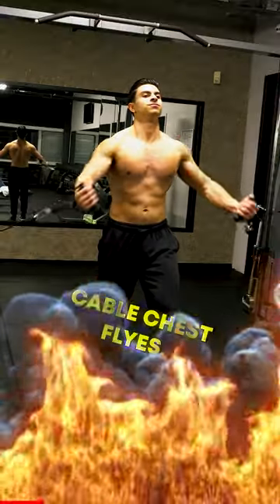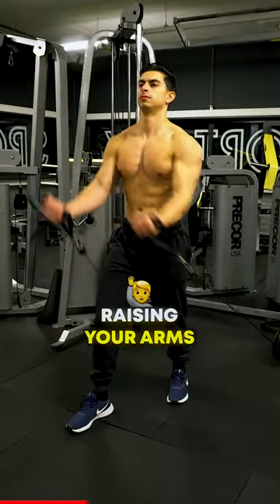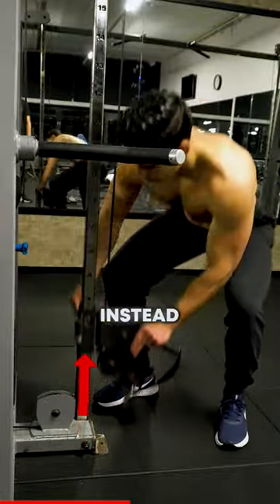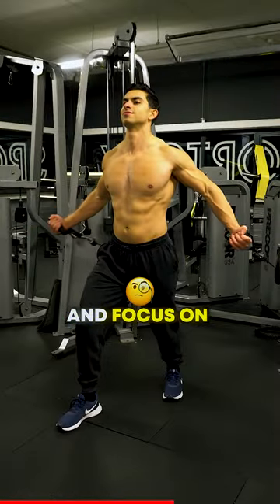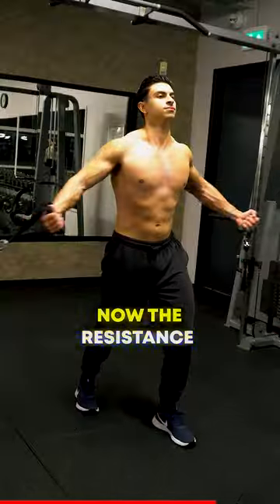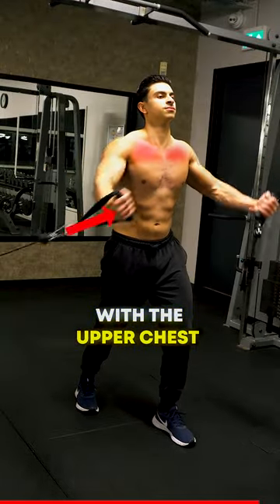Low To High Cable Fly (Avoid This Mistake!)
Build your Upper Chest, with Low-To-High Cable Chest Flyes!

You want to avoid raising your arms straight up like in a Front Raise. Instead, place the cable at around knee height and focus on raising your arms diagonally up.

Now the resistance runs better in line with the Upper Chest muscle fibers💪